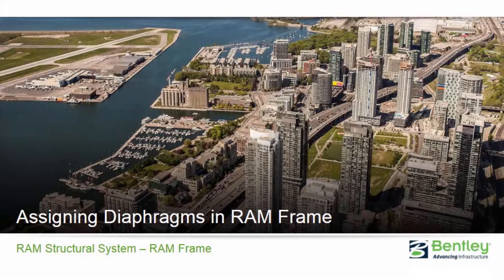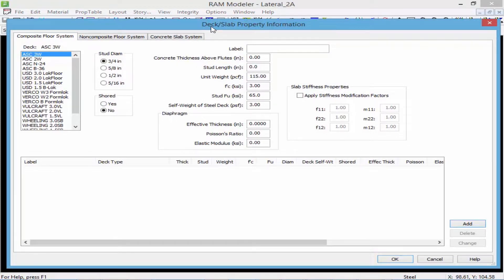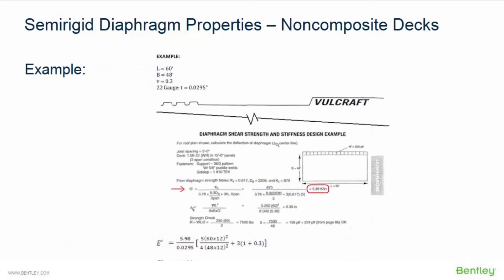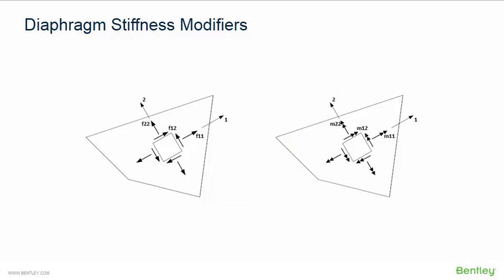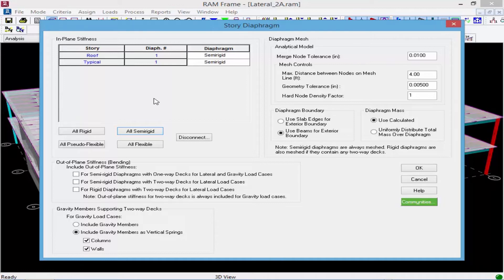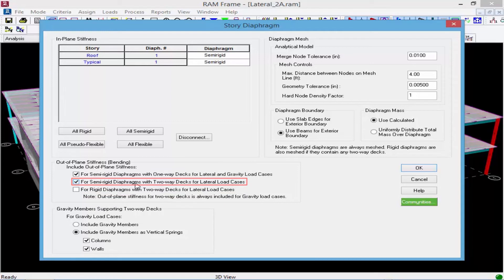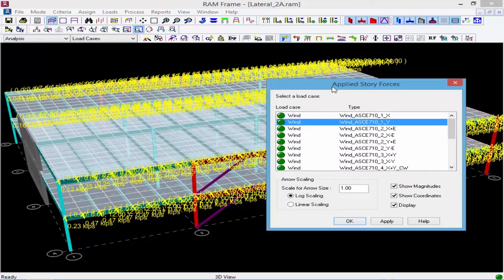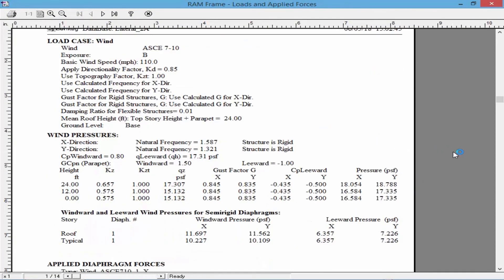Specifying Semirigid Diaphragms in RAM Structural System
In this video, you will learn how to specify semirigid diaphragms in RAM Structural System.